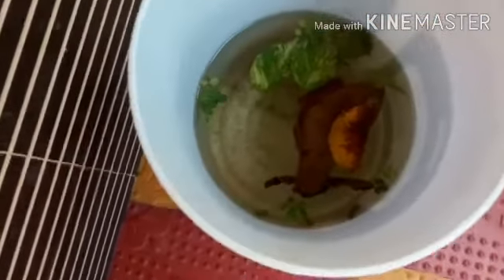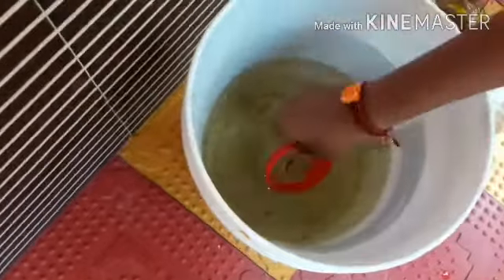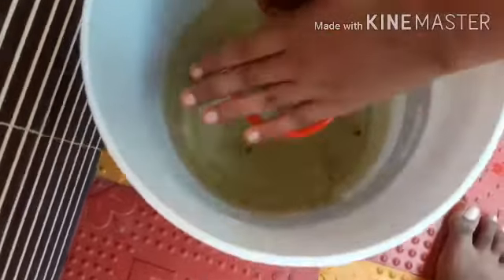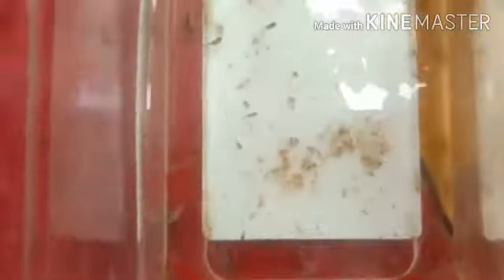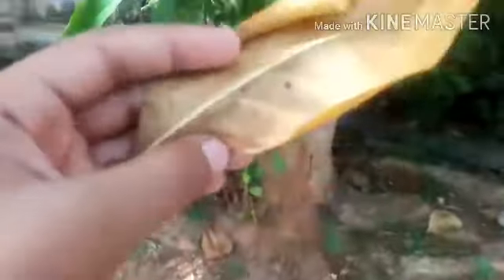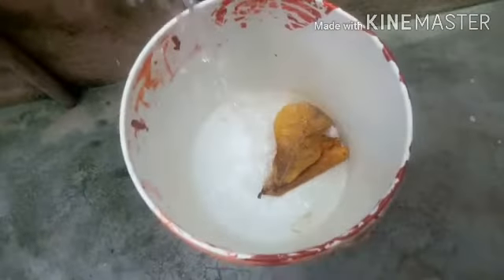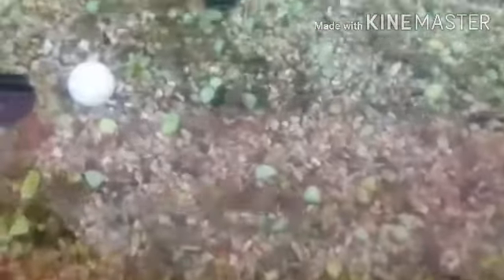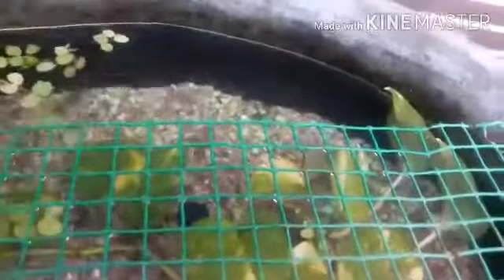Collecting guppy fries and guppy fry care in tamil-guppy fry வளர்க்கும் முறைகள் தமிழில்aquamasterpk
hello guys in this video we told about how to take care of guppy fries in tamil-இந்த வீடியோவில் guppy fry வளர்க்கும் முறைகள் பற்றி கூறி இருக்ரோம்